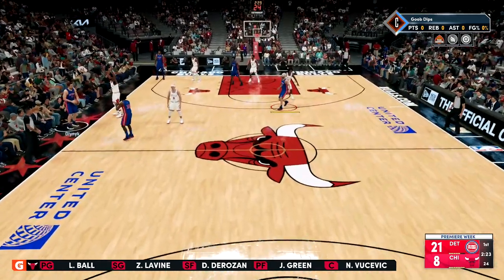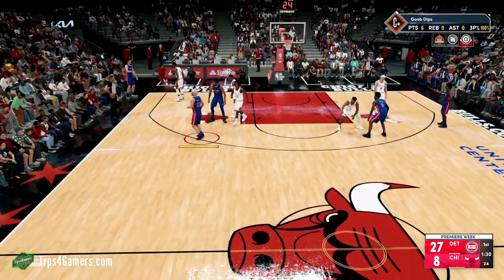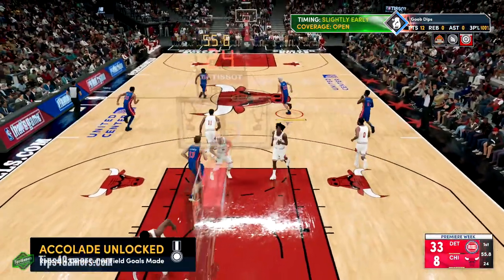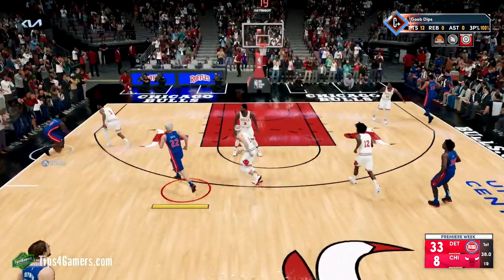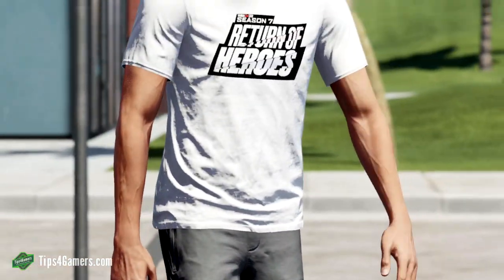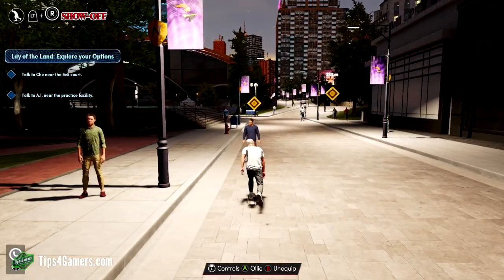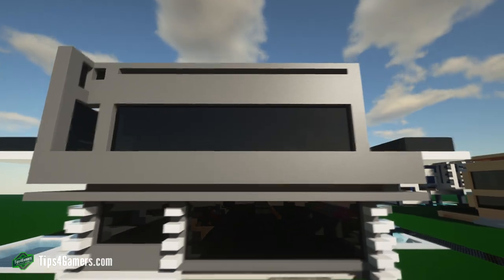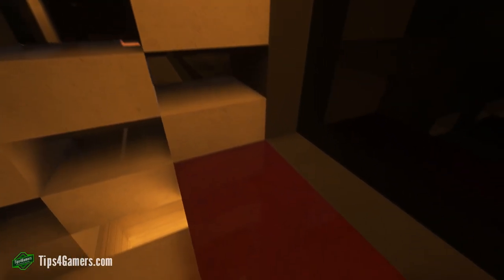How to Get VC Fast in NBA 2k22 for FREE | Best VC Method Next Gen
Dodds is going to show you how to get VC fast in NBA 2K for free. This is the best VC method for NBA 2K22 next gen—or current gen. You can also technically call this an NBA 2K22 VC glitch for current gen. This is a very powerful NBA 2k22 VC method that you could use over and over again. Let us know if you have any questions in the comments below and we will get back to you.

Give the Gift of Amazon Prime
Try Audible and Get Two Free Audiobooks

Welcome to the T4G Family! Thank you for your support as always! Our number one goal here at Tips4Gamers is to help you out in any way we can. We get the most out of doing what we do by helping you be the best in the gaming industry no matter what game it is. We appreciate your support as always! You have no idea how much this helps out this video and our channel. Own the game.